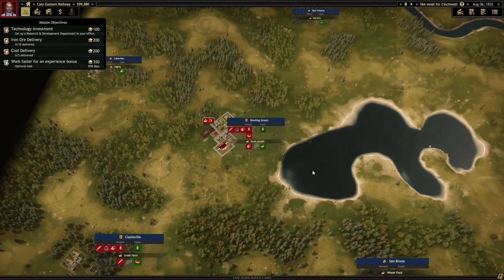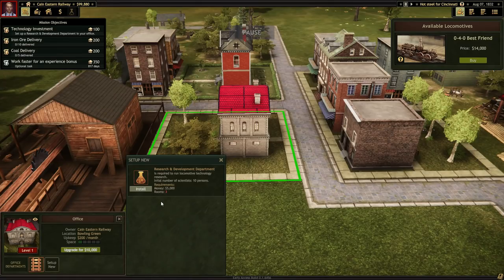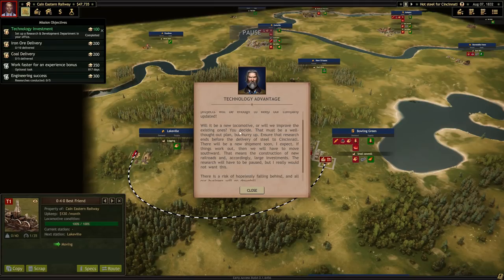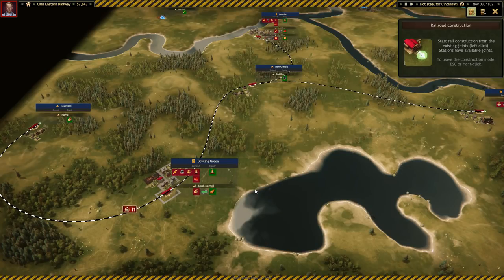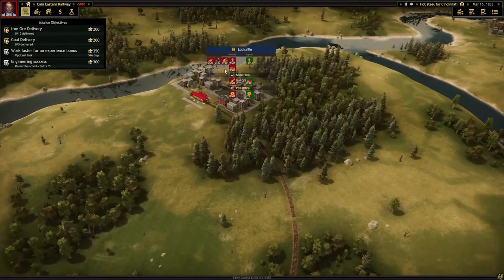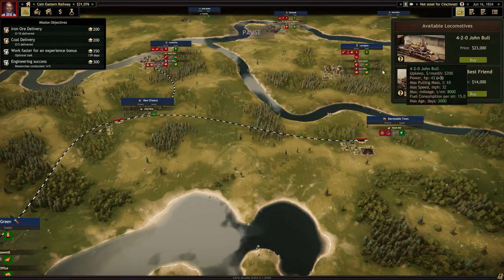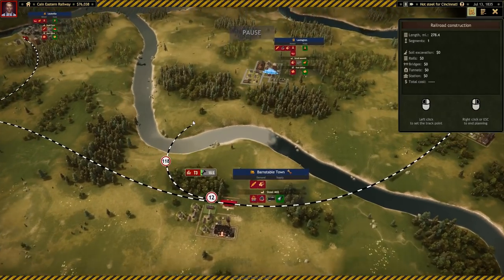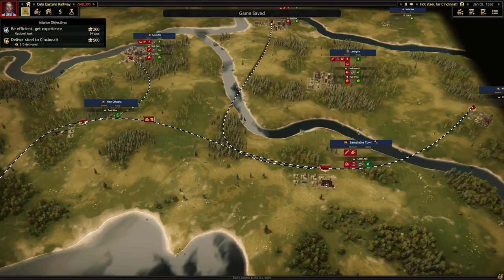I Borrowed Money To Start a Railroad and Paid the Price - Railroad Corporation Gameplay - Part 1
We're headed back to the 1800's to build our own Railroad Corporation, taming the wilds in search of progress and fortune!  I've completed he tutorial already, and we're tackling the first challenge.  We've taken a pre-paid order for steel delivery to Cincinnati , and a short timeline to get our order delivered...